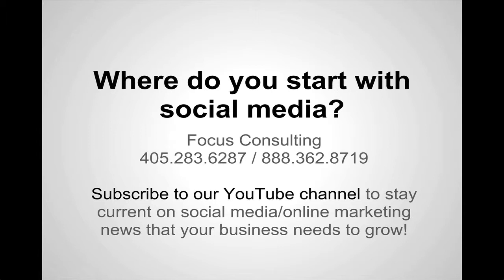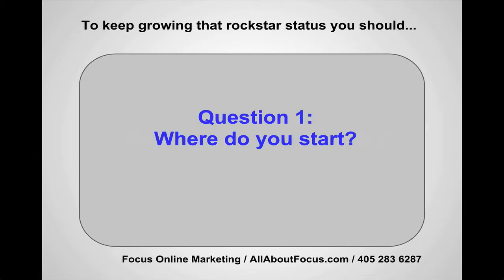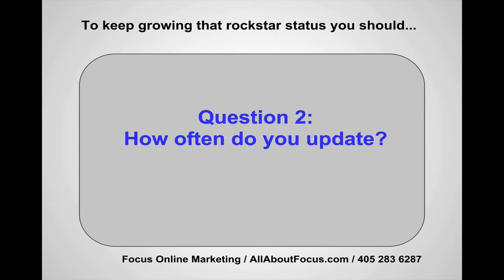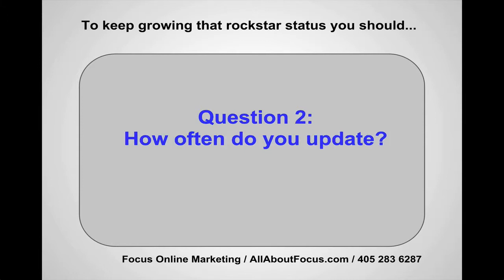Free Social Media Training Workbook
Free Social Media Training Workbook available today . Click the big red button on the right and get your book today.